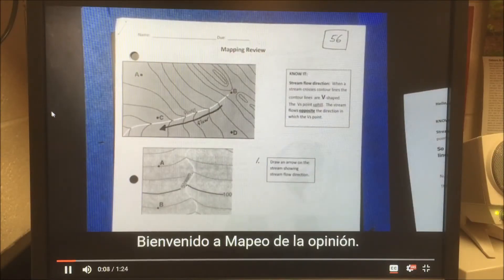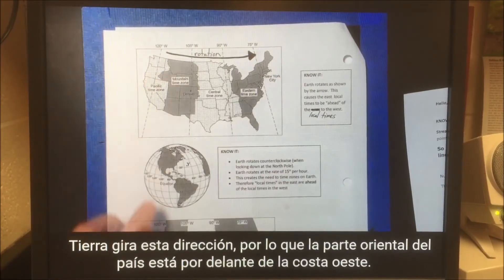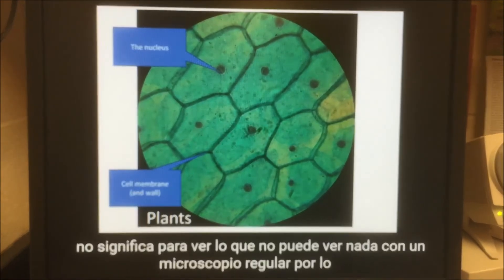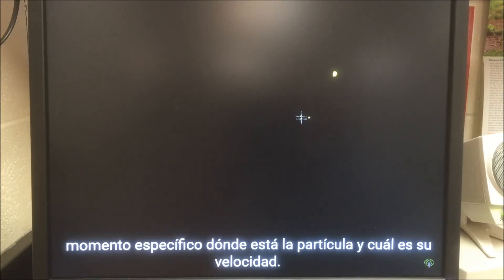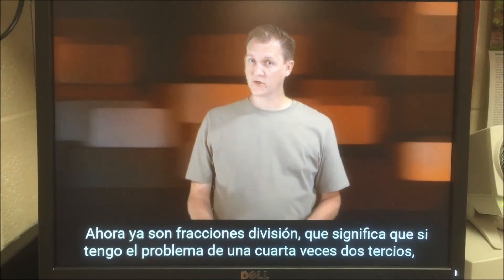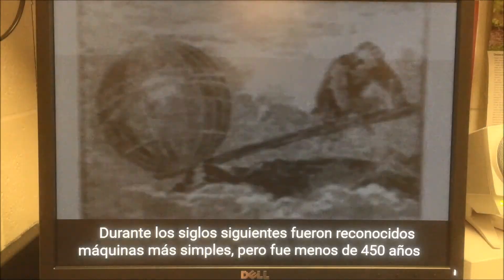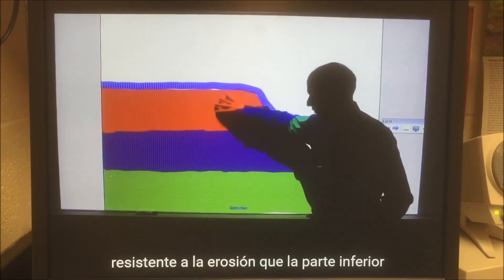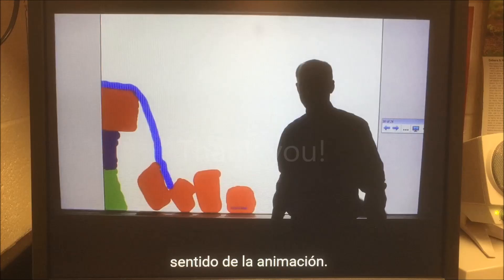950 – ELL Auto-Translate TEST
Thank you for taking the time to do this.